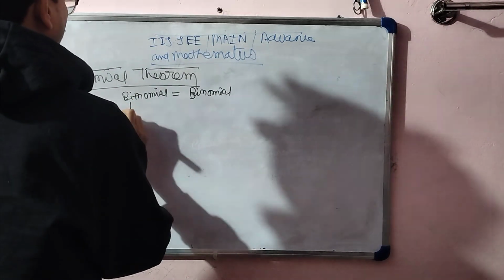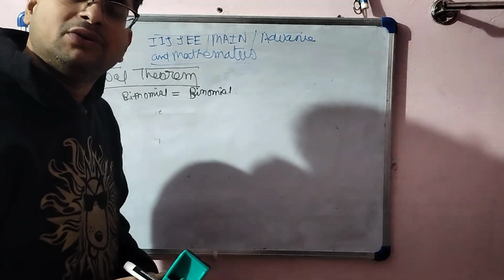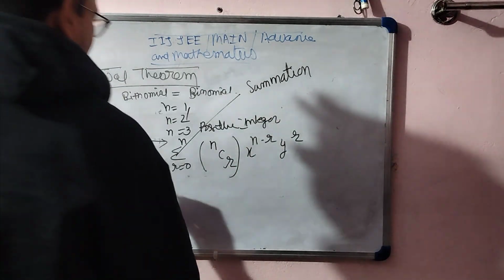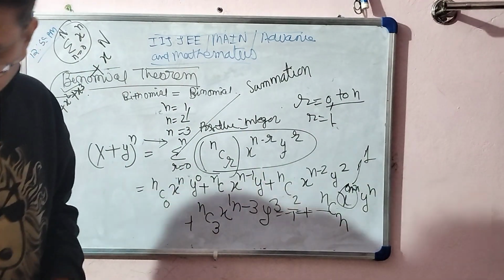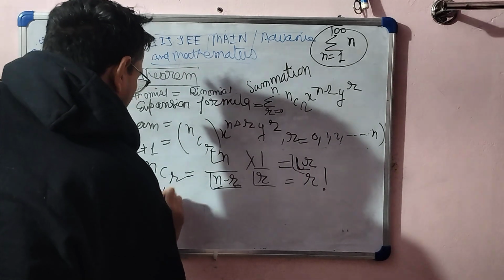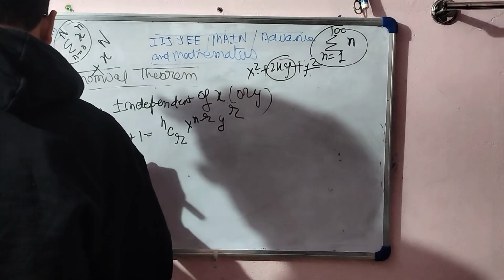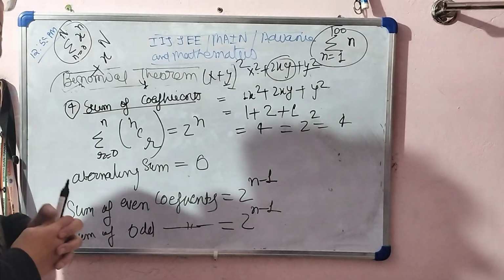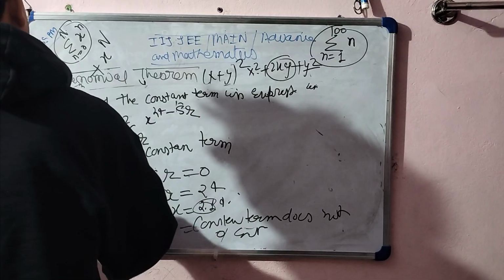Binomial Theorem Class 11 | IIT JEE Mathematics@ratnesh classes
DESCRIPTION
Binomial Theorem Class 11 Mathematics for IIT JEE.

In this lecture, Binomial Theorem is explained with clear concepts for JEE Main and JEE Advanced students.

Topics covered:
- Basic concept of Binomial Theorem
- General Term (T r+1)
- Middle Term for even and odd powers
- Common mistakes by students
- Correct application of (a + b)^n

This lecture focuses on conceptual understanding rather than memorization.
Useful for Class 11 students preparing for engineering entrance examinations.

Teacher: Dr. Er. Ratnesh Gupta

Channel: Ratnesh Classes